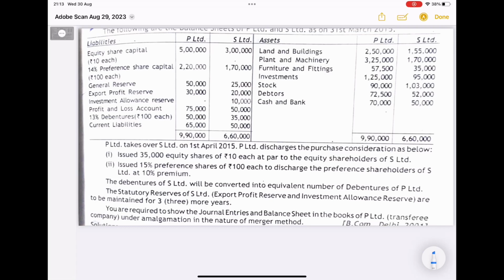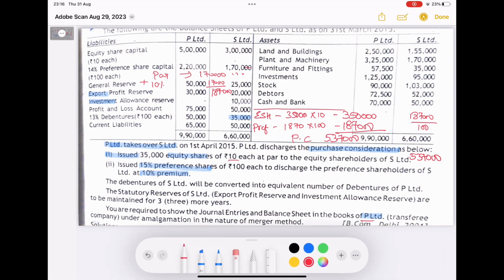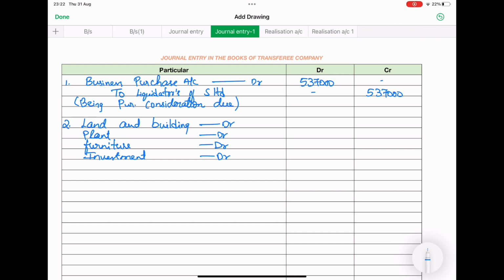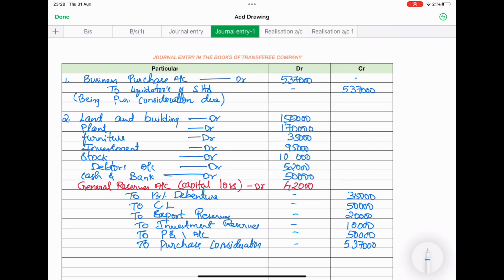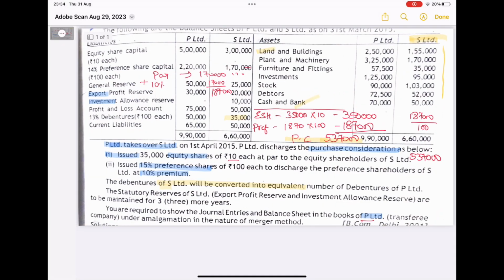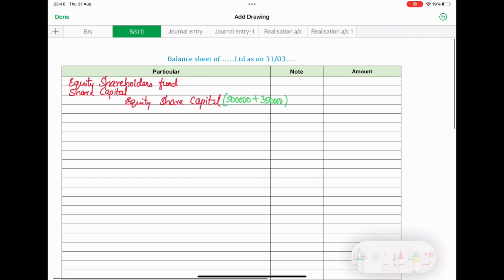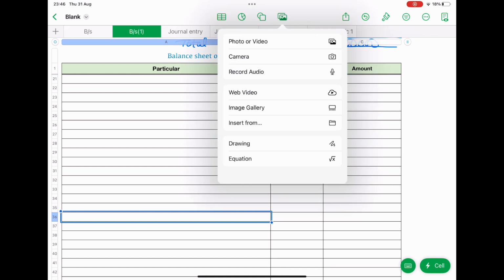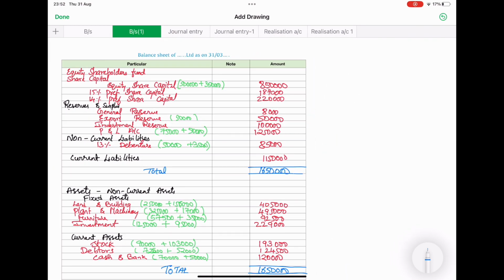Problem on acquisition and merger